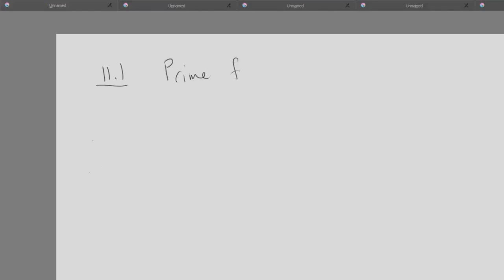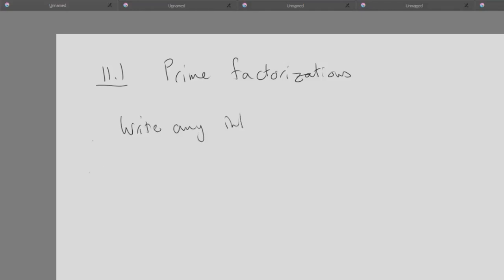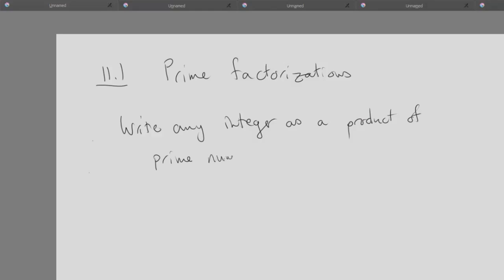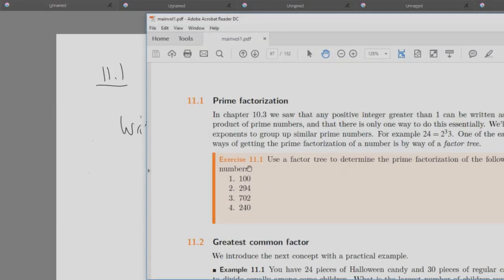From the Vault - Prime factorization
In this video we discuss the prime factorization of integers.

As always, please leave your feedback as well as requests for future videos.